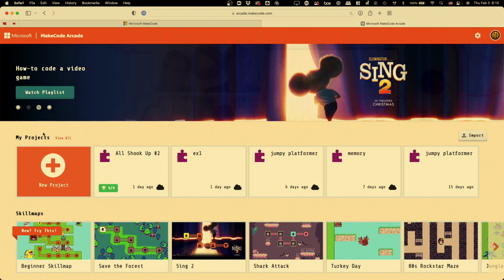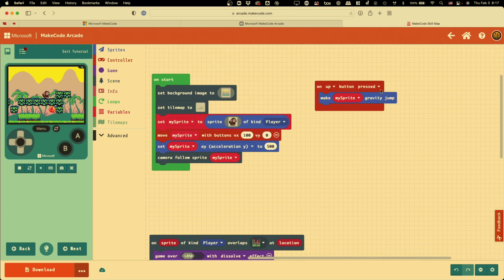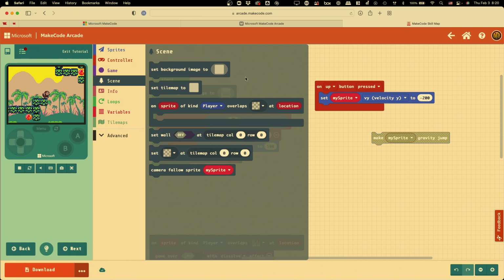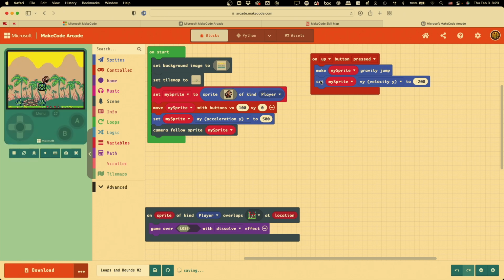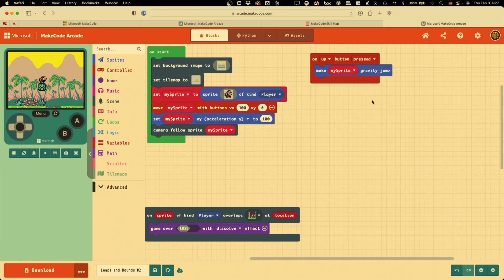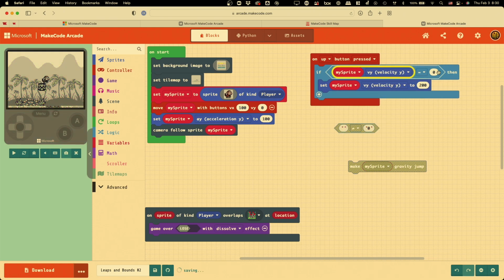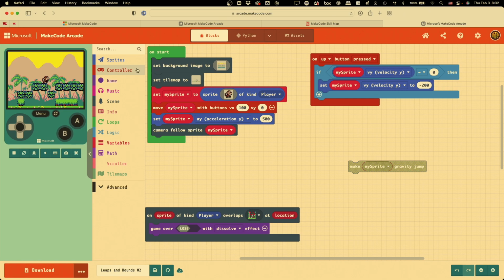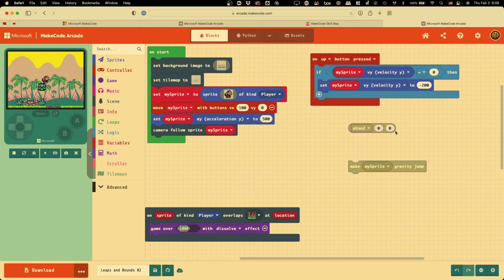CSC106-01: 3 February, More Makecode